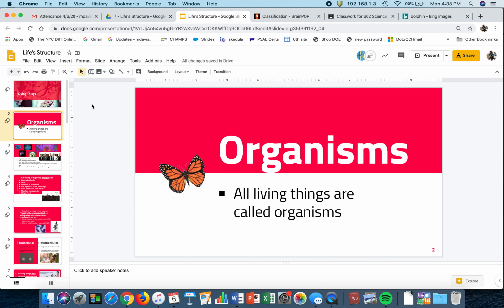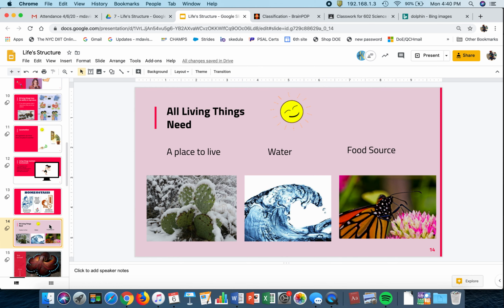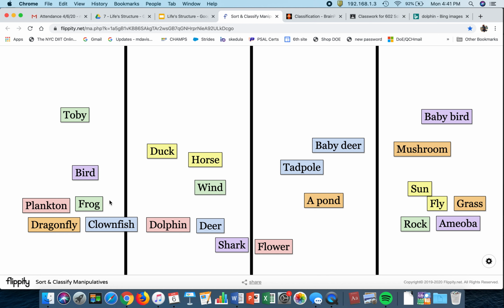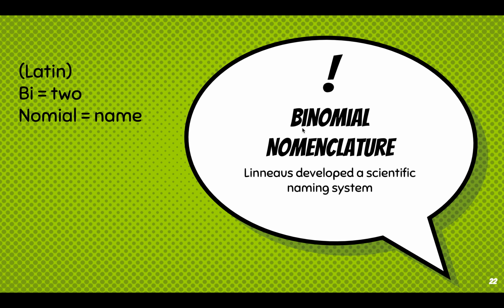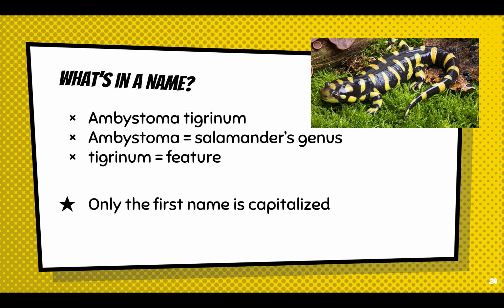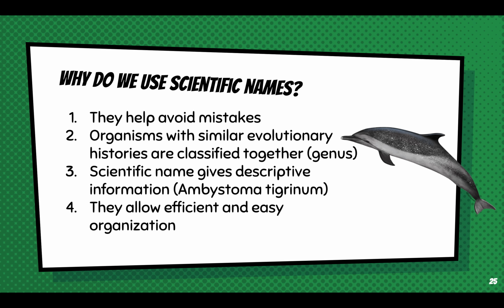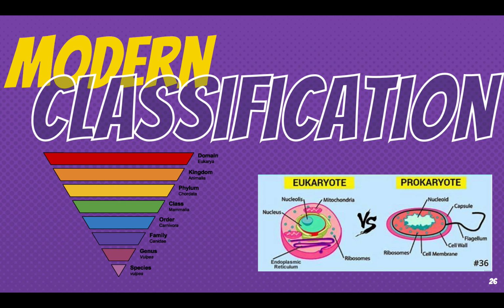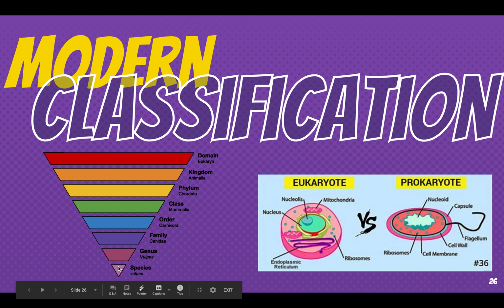Lesson 7 - How living things are classified part 1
The start of how organisms are classified using Carolus Linnaeus' system of binomial nomenclature.